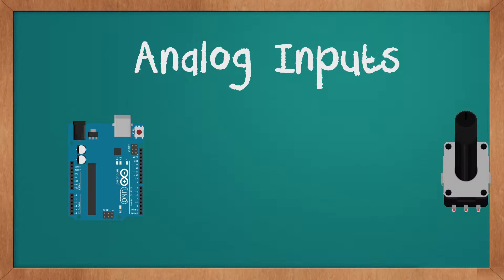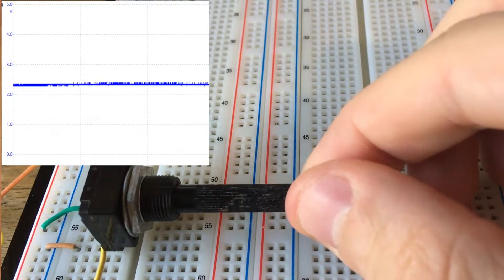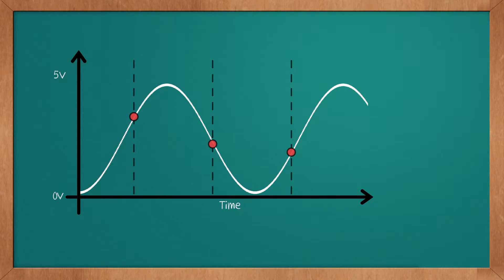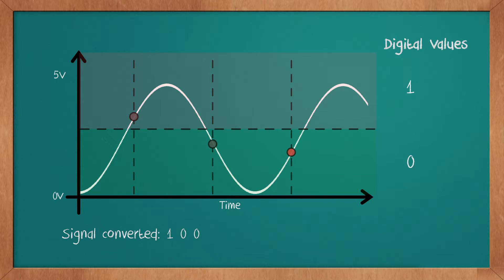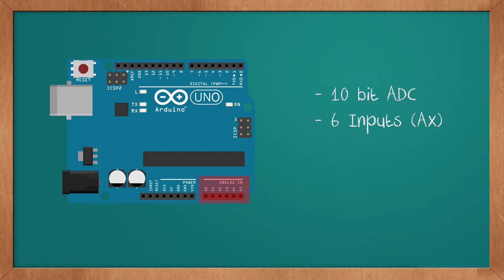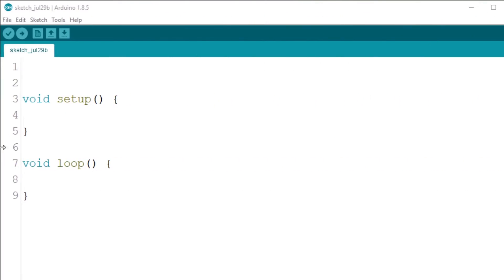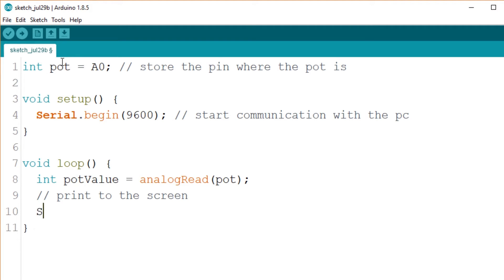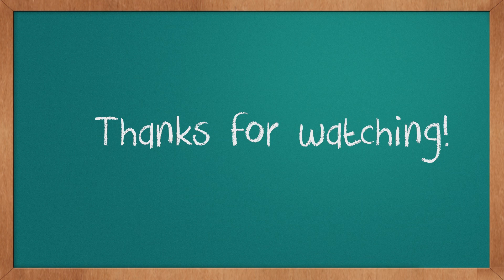Arduino Analog Inputs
This is a tutorial about analog signals and how to read them using the Arduino. It also contains a brief explanation about analog signals and the component in charge of the analog to digital conversion.